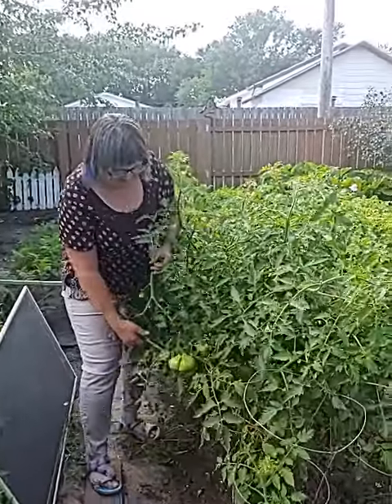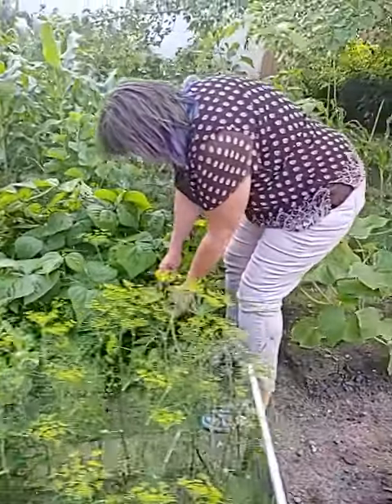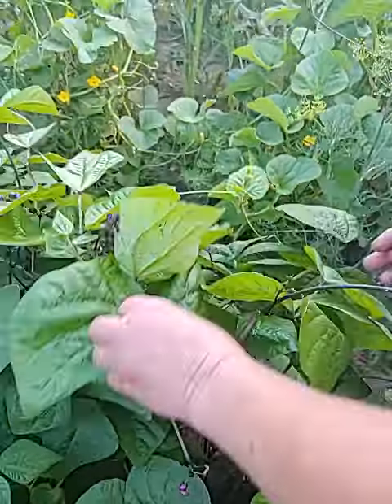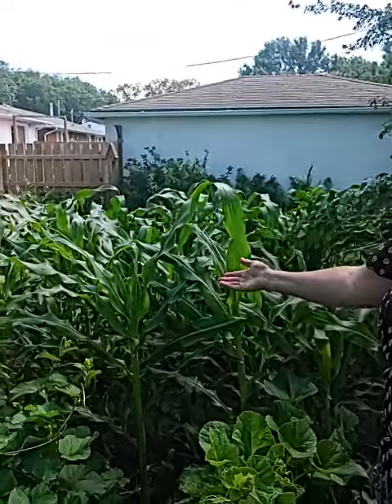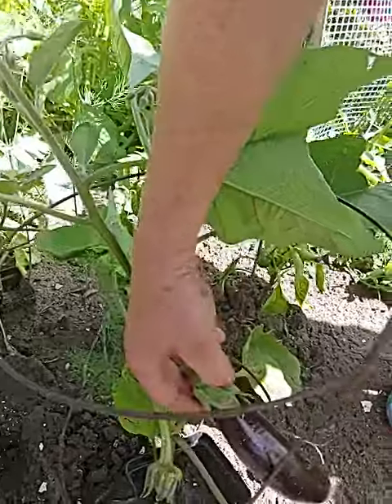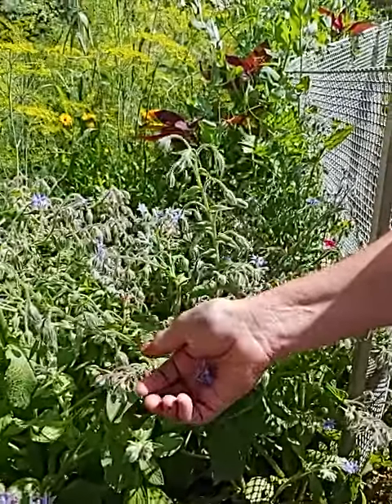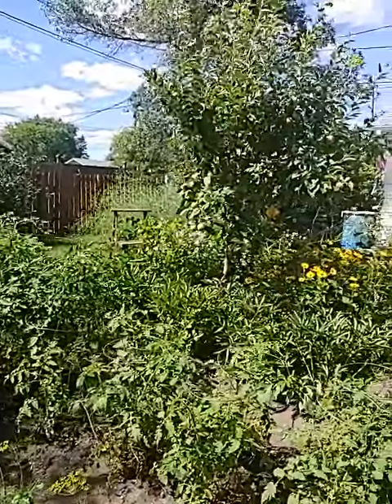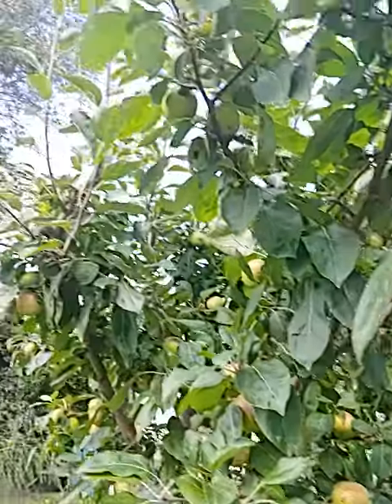Norah in the Garden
What is producing.